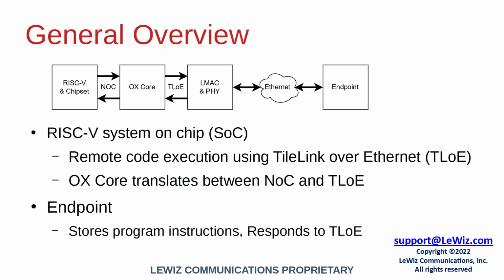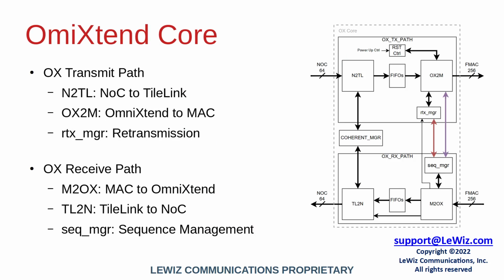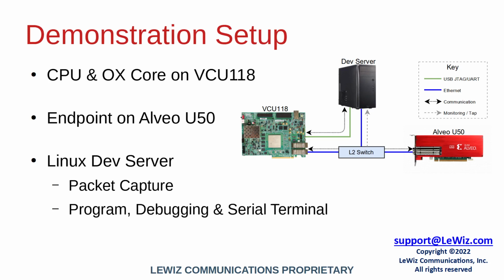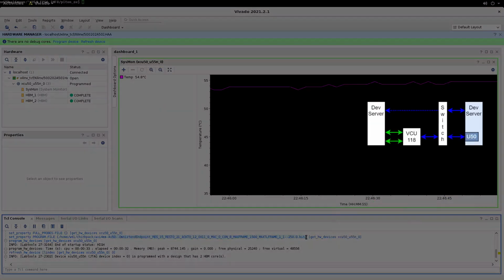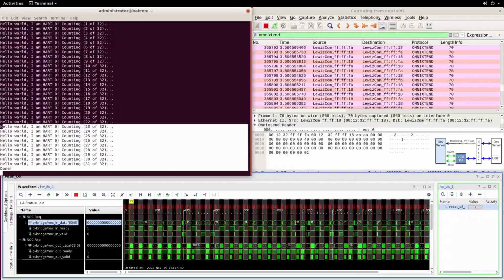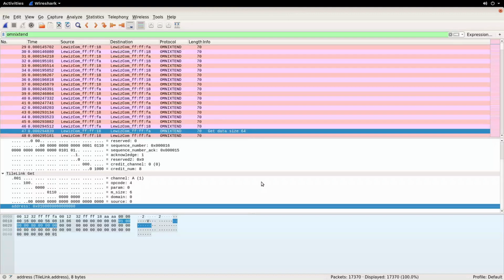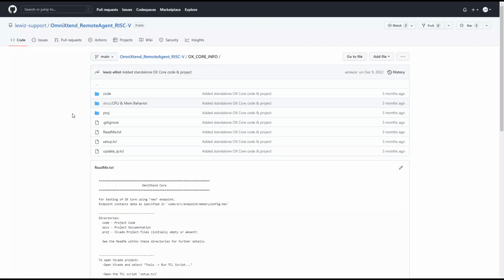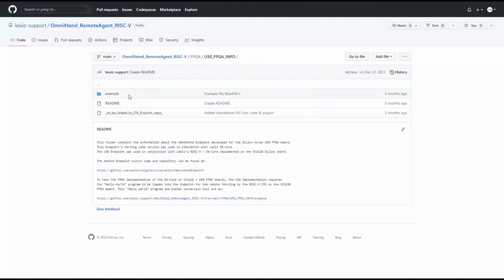OmniXtend IP Core Demo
From LeWiz Communications, Inc.
This video covers LeWiz's OmniXtend RemoteAgent (or OX Core)
which can be used for clustering of server and storage systems via Ethernet network. Clustering increases the processing performance and storage capacity of a computing system such as server in the data center or embedded processing node in a network. Clustering also makes the system more resilience (fault-tolerant) in case of encountering errors whether natural or man-made.

This demo uses the RISC-V 64-bit processor which does not make use of any local memory. It fetches its programs via the network from a remote end-point, i.e., using a remote storage system as its local memory and do so in a data-coherent manner. LeWiz OX Core enables the local CPU (or array of CPUs) to be able to execute programs and fetch data stored remotely whether on remote storage system or in the memory bank of other processing nodes.